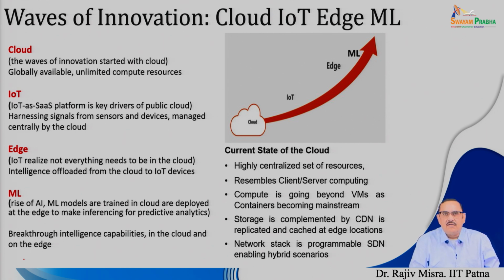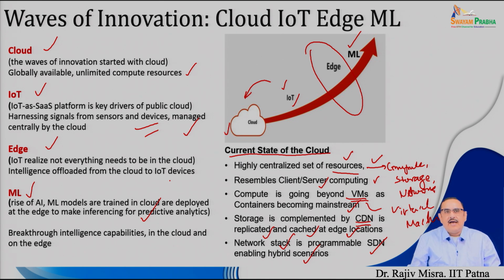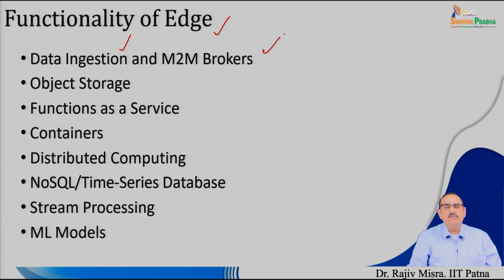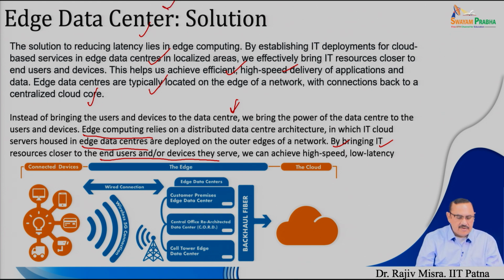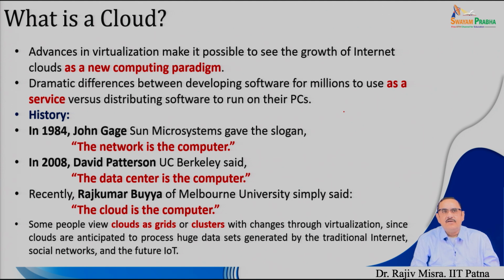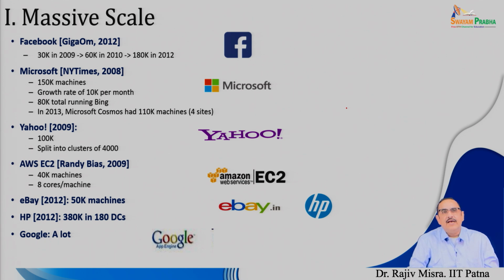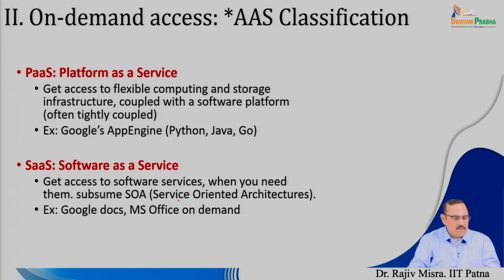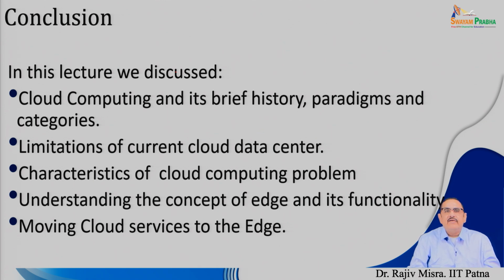Lec-1 CH30SP swayamprabha